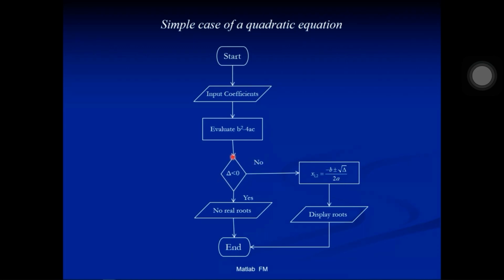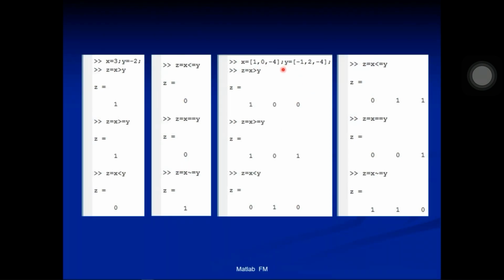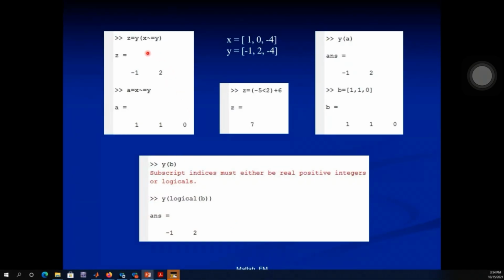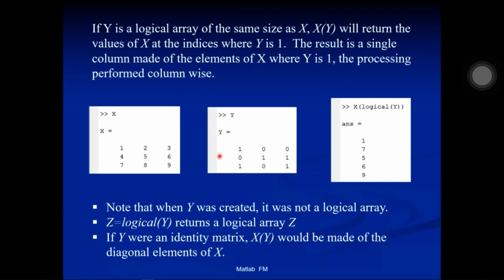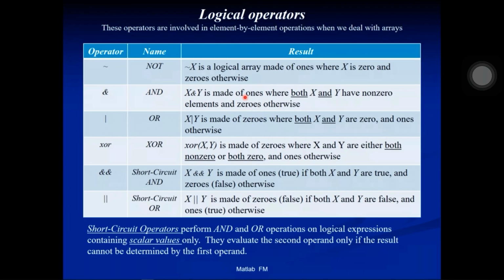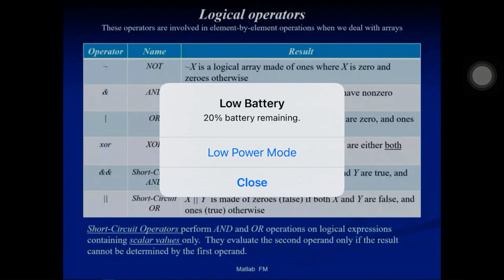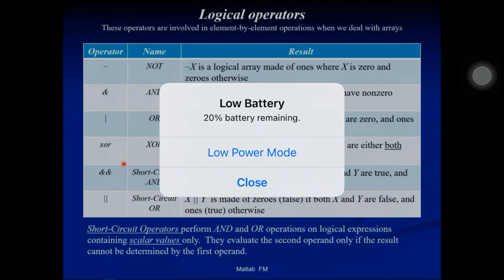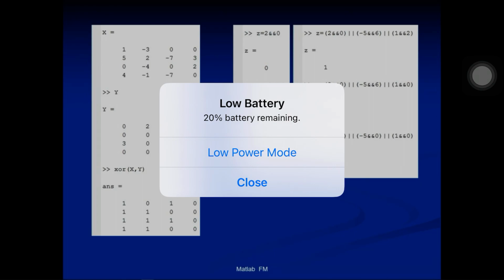recoreding for 10/15